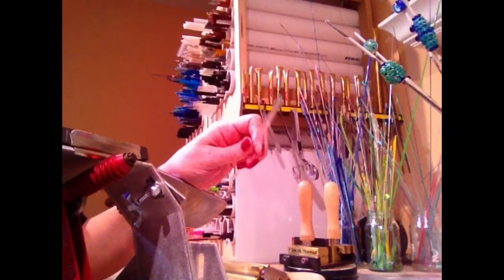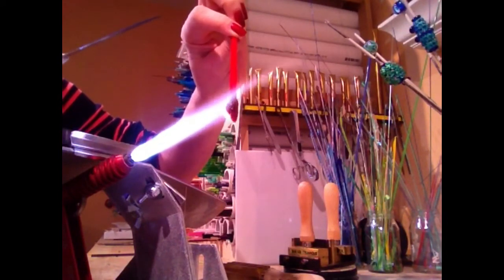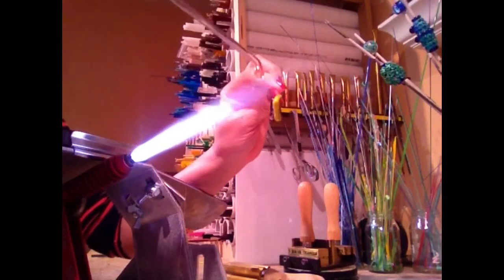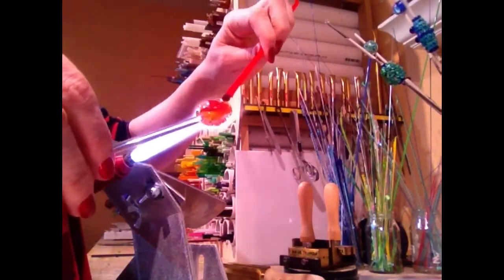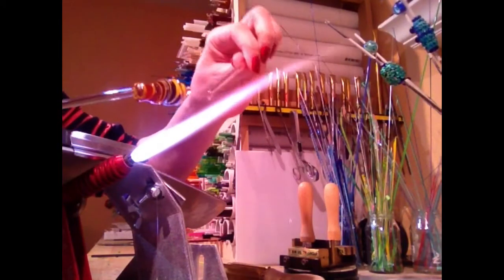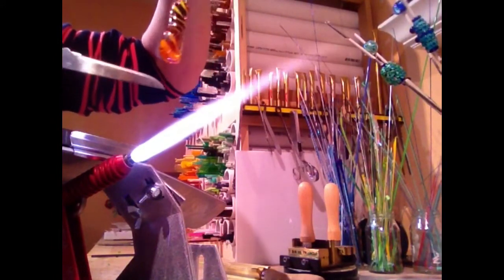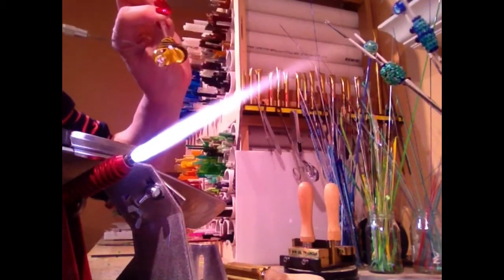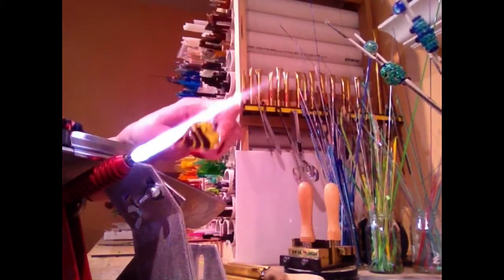Valentine Heart Glass, Laura Faye Glass, Lampwork, Torch Fired Pendant, DIY, Tutorial, Demo